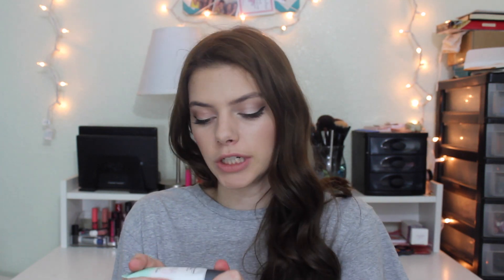Birchbox vs. Ipsy | February 2015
♡If you love Birchbox vs. Ipsy videos give this video a THUMBS UP♡

Send me a letter or something from anywhere around the world!

MakeupwithJess
Sunrise Beach, MO 65079

Song - Sunshine A